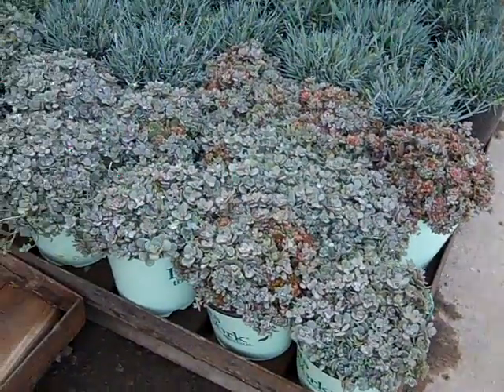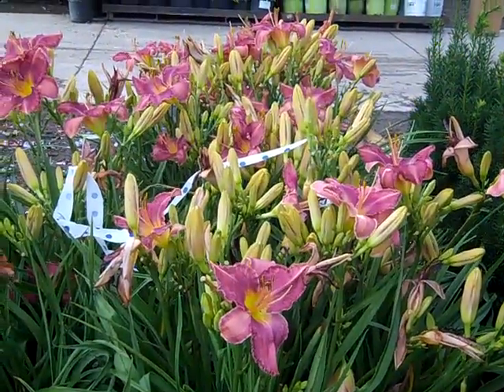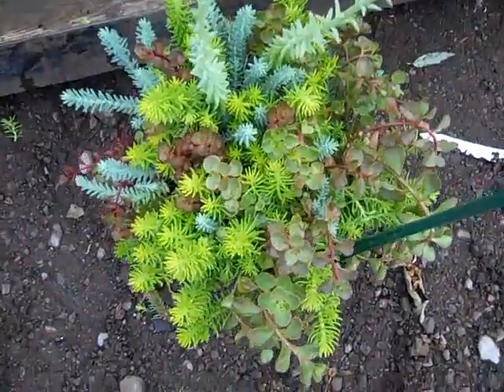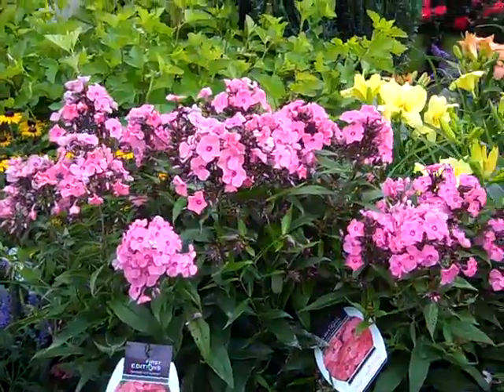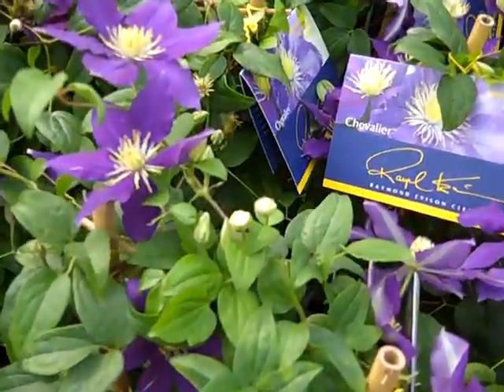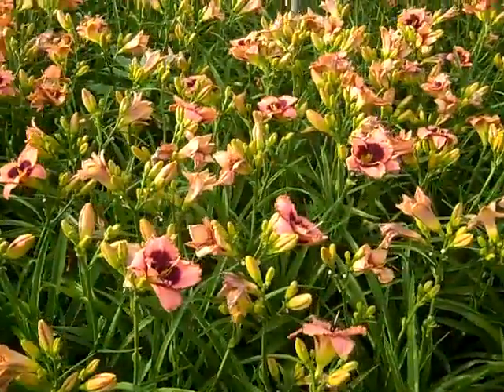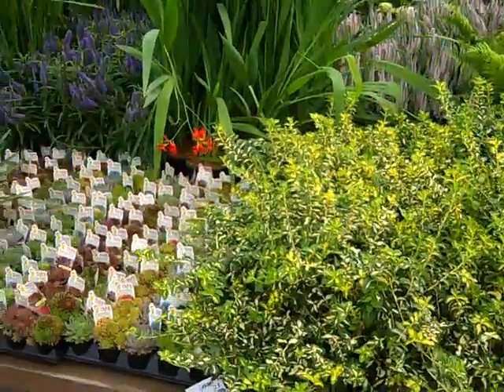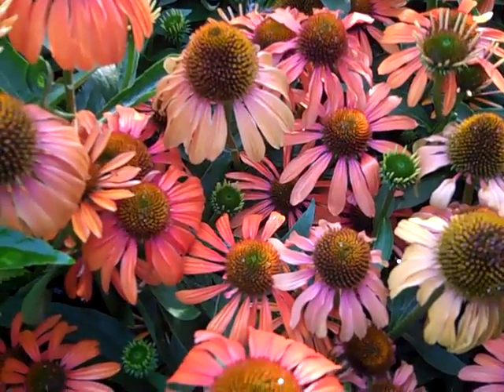7 13 16 Danny's Perennial Picks This Week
Here are my picks for the week for color in perennials!  We have a lot more to select from these are just my picks of the week.  Call our sales team and they will go into more detail on what is available for delivery.